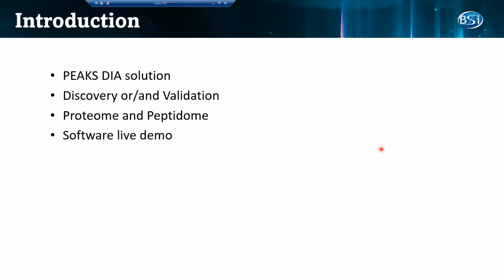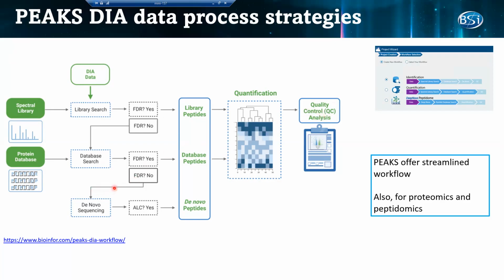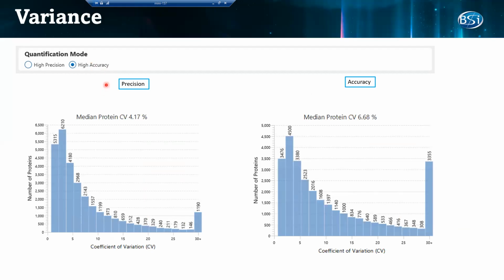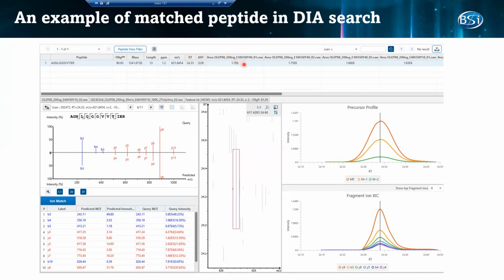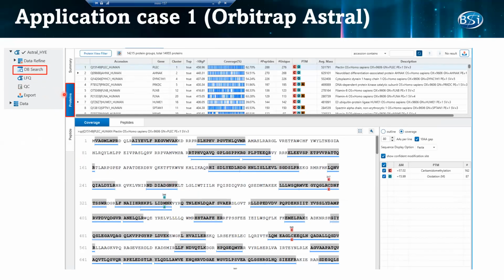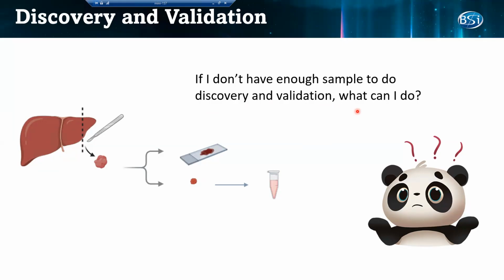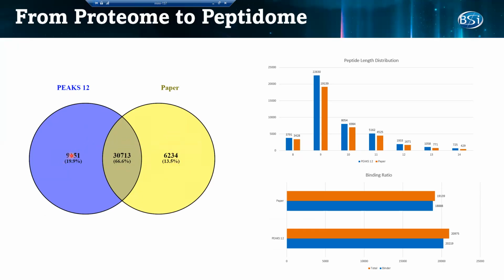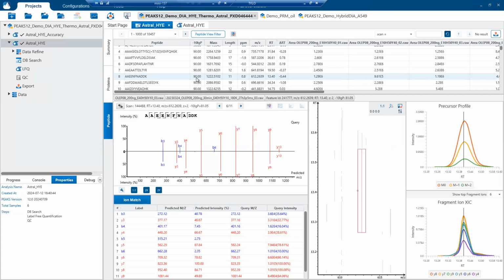PEAKS Webinar Summit Sessions: From Discovery to Validation: PEAKS DIA Solutions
While discussing DIA, we will cover multiple opportunities and complications that occur with DIA methods. For example, since DIA MS/MS spectra are produced from a range of precursor ions within an m/z window, they are often multiplexed (contain signal from multiple peptides). This creates a unique challenge for an algorithm to identify peptides from DIA spectra. PEAKS 12 offers a deep-learning based powerful and flexible solution to this problem by allowing for peptide identification and quantification using spectral library search with or without a protein inference database, direct database search, or a combination of both for increased proteome coverage and improved FDR control. In addition, de novo sequencing can be applied to ensure no good spectra remain unidentified.​

​PEAKS Studio additionally offers a unique solution to DIA immunopeptidomics by incorporating high accuracy deep learning based DeepNovo peptide sequencing with database searches.​ Finally, a hybrid DIA-PRM provides a remarkable merged discovery and targeted proteomics in one solution.​

Join us as we showcase the latest advancements in DIA and Hybrid DIA-PRM Workflows using our ever-evolving PEAKS Studio 12.